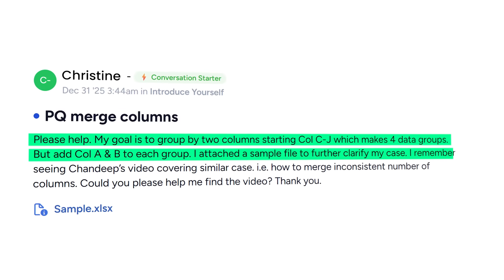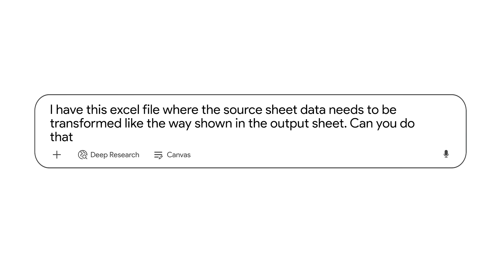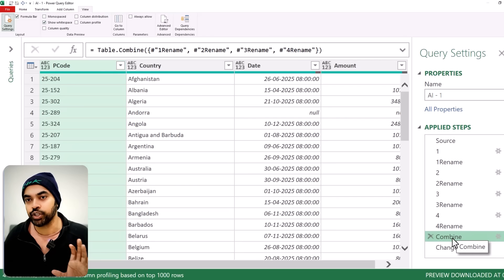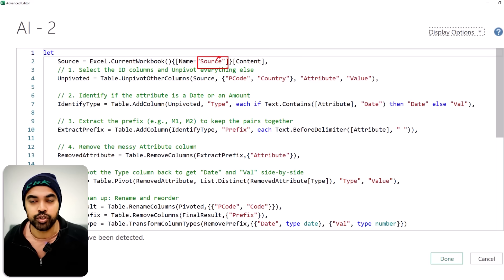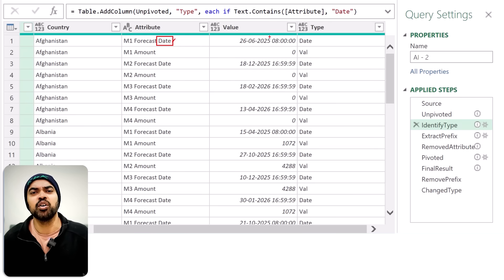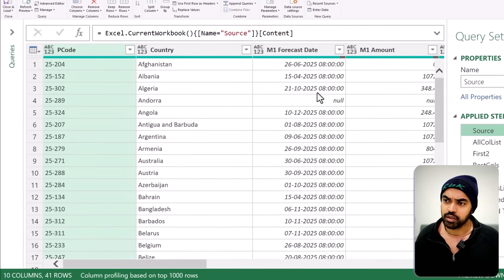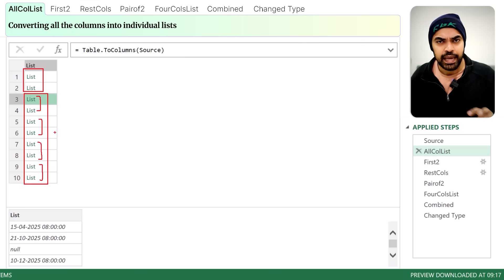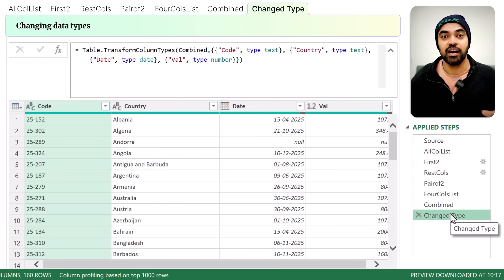I Didn’t Expect AI to Do This in Power Query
In this video, I take a real Power Query data cleaning problem and try to solve it using AI. The idea is simple. Can AI handle the problem the same way a human would, and where does it start to struggle?

I break the solution into three parts. First, I use a very basic AI prompt and show why the result works but doesn’t scale. Then I improve the prompt and test a more flexible AI-generated solution, while pointing out some hidden issues that can appear with larger data.

Finally, I walk through my own Power Query approach and explain the thinking behind it. The focus is on building scalable logic, reducing hard-coding, and understanding how data is structured before writing M code.

This video is useful if you use AI with Power Query and want to understand when to trust it and when to rely on your own data thinking. I’ve also shared the full solution and AI prompts as a downloadable file linked below.

CHAPTERS
0:00 - Intro
0:59 - Stage 1
3:59 - Stage 2
6:55 - Stage 3